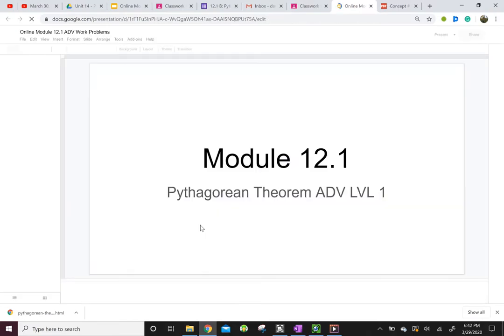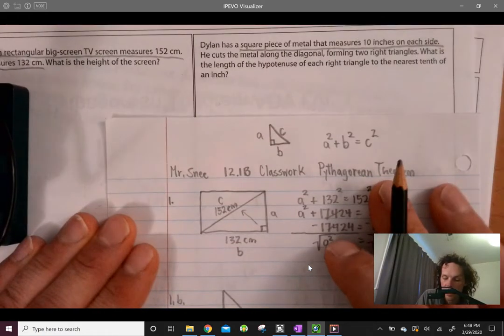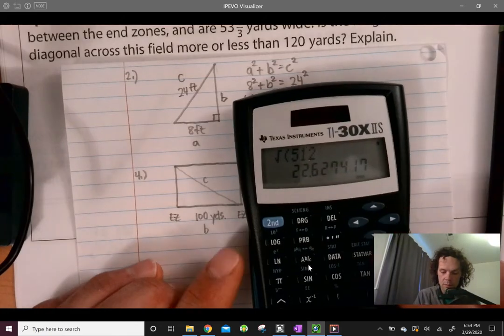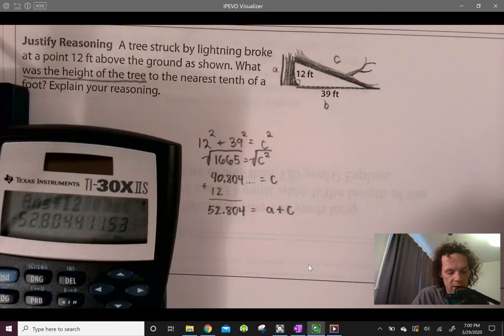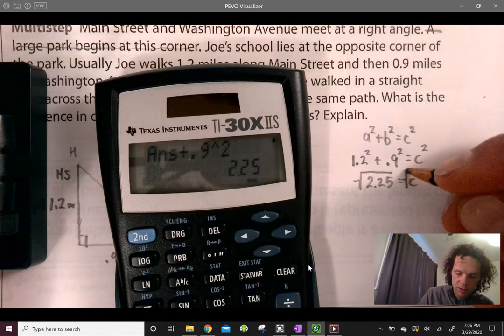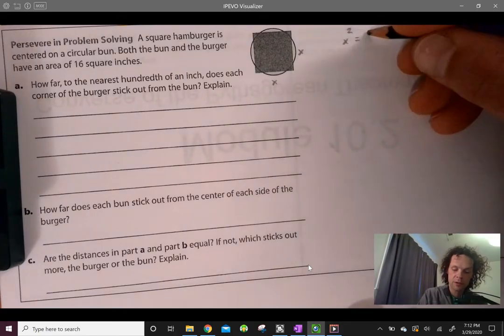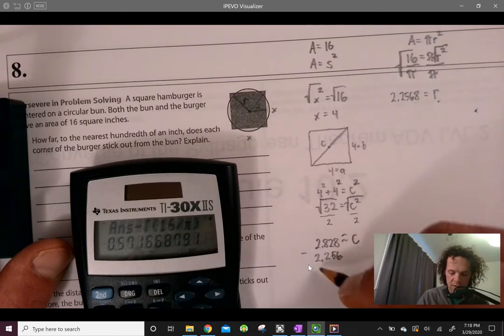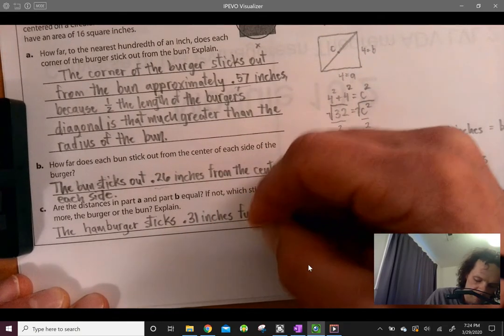12 1 B March 30, 2020 Lecture Notes & Classwork Video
This video is about 40 minutes of problem-solving with the Pythagorean Theorem. It is the lecture and classwork for the day. You should watch this and work the problems out with me. Then do the IXL homework, followed by the exit ticket.